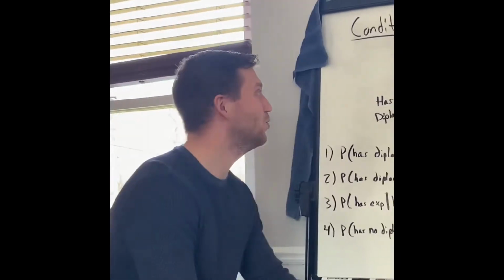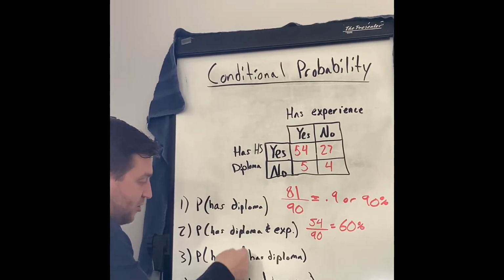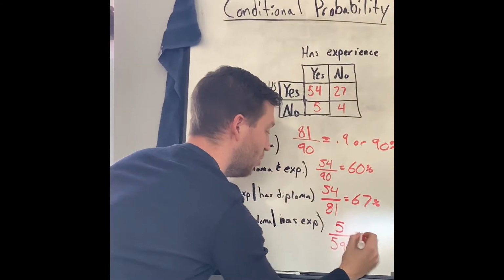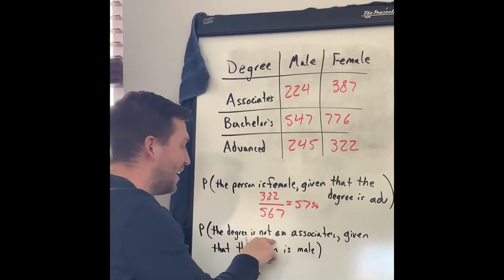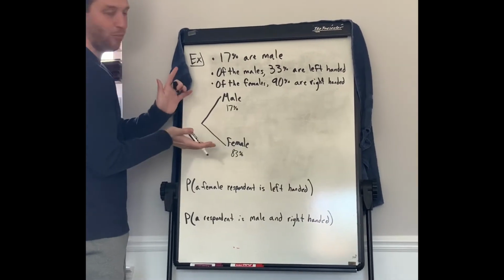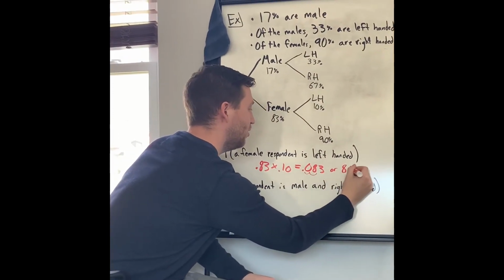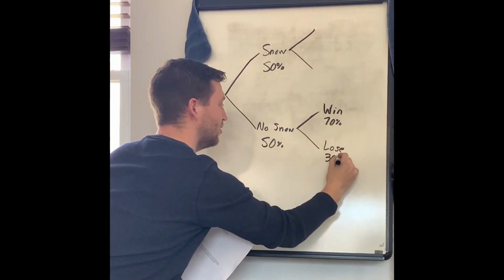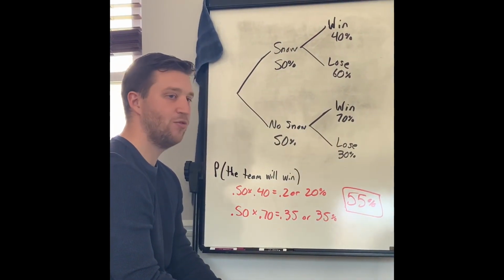Conditional Probability (Alg2)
Algebra 2 video for April 29th